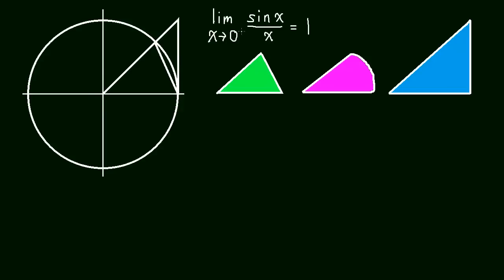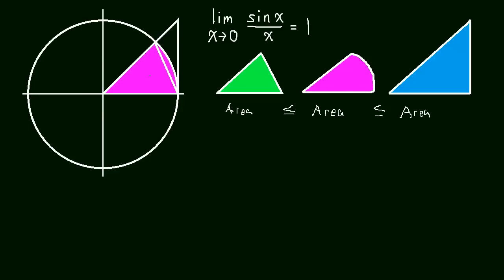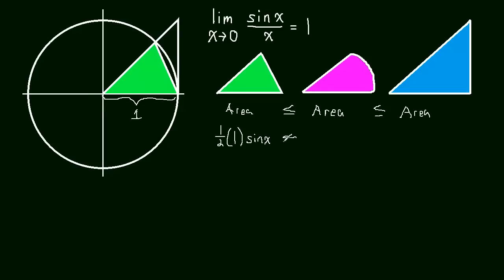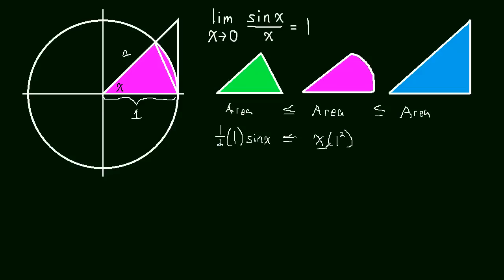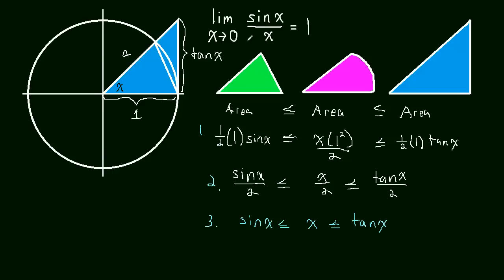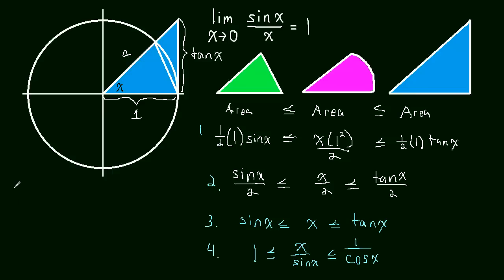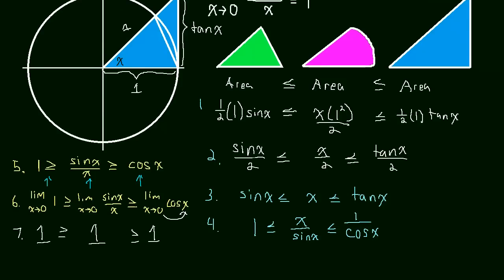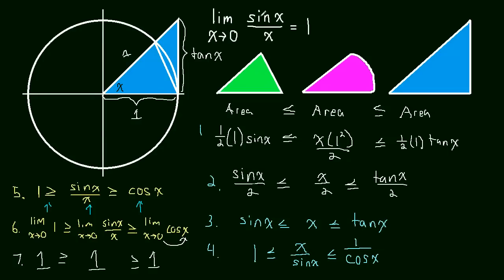1.6 Trig Limits [03] Proof of sinx/x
Proof of the lim(sinx/x) = 1